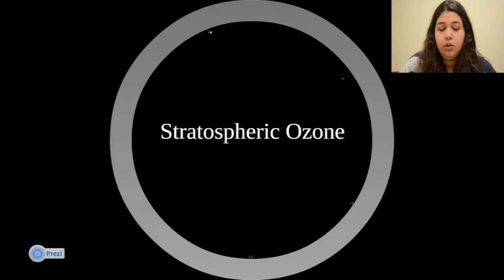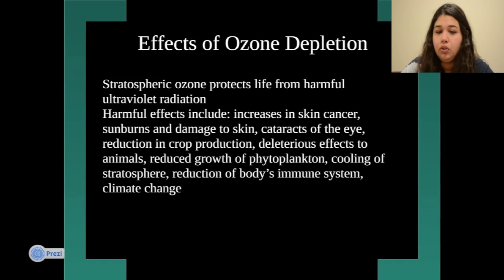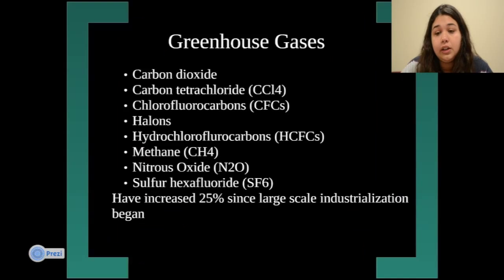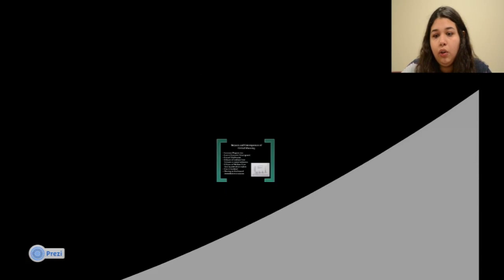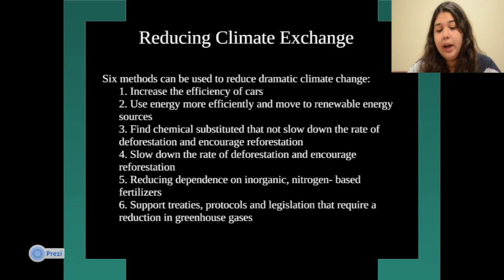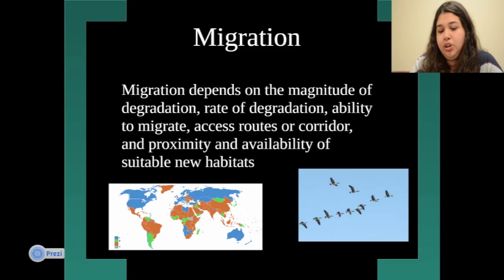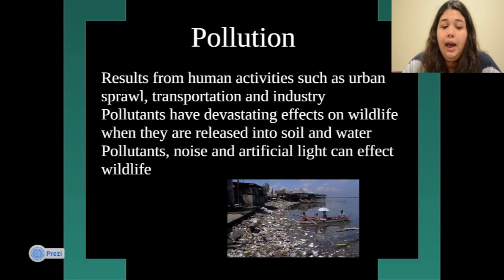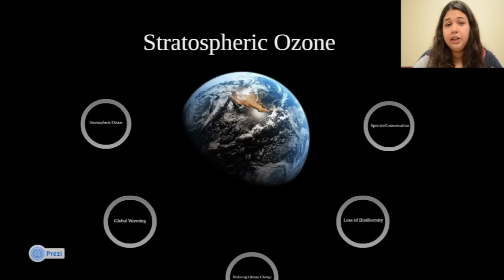AP Environmental Science Review: Stratosphere Ozone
This video is about Stratosphere Ozone